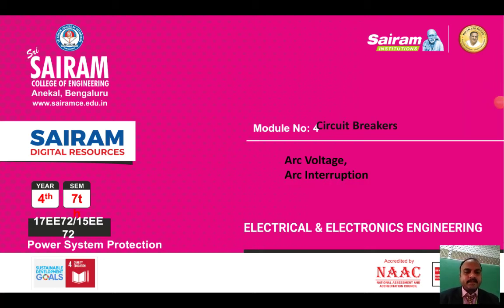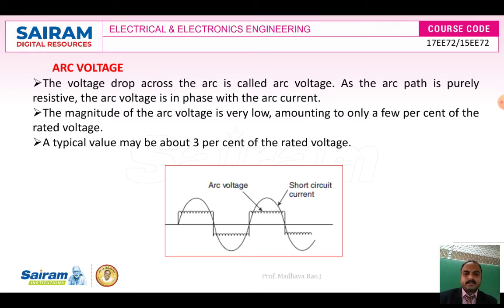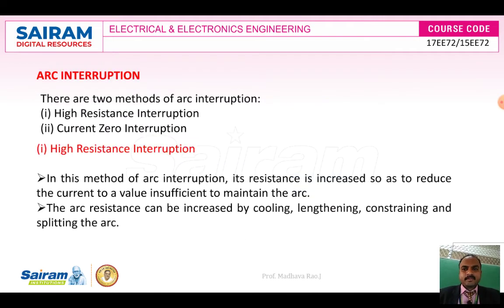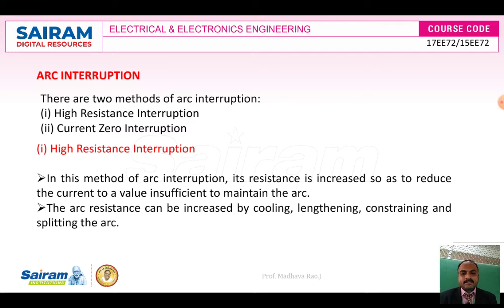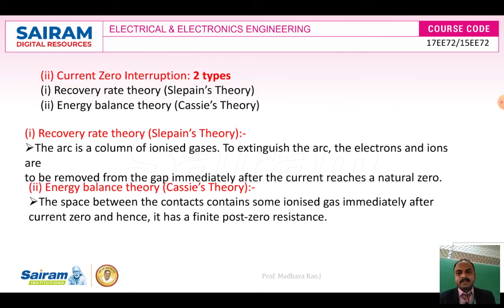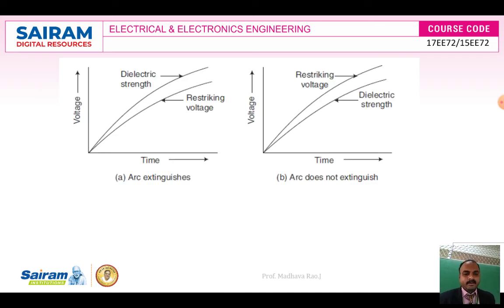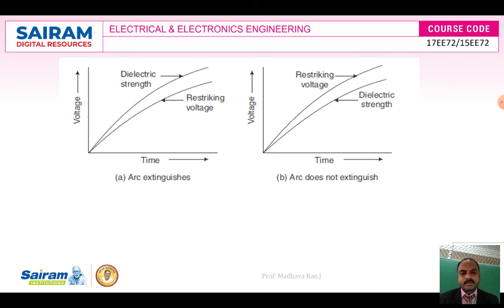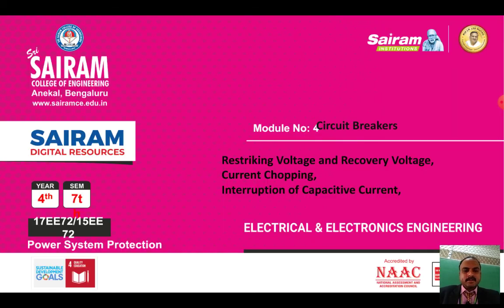Lecture Video 2_17EE72_Module_4_ Arc voltage and arc interruption_Madhava Rao.J